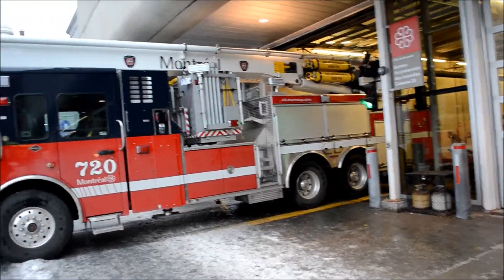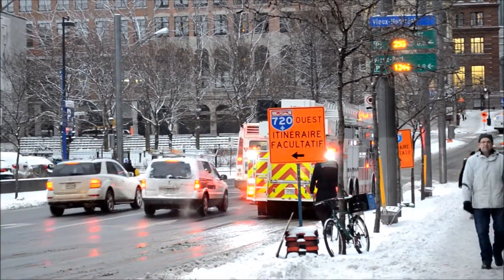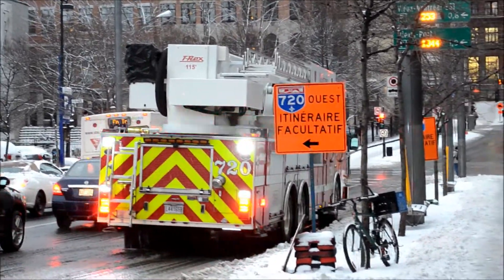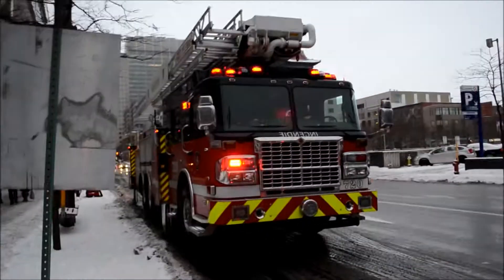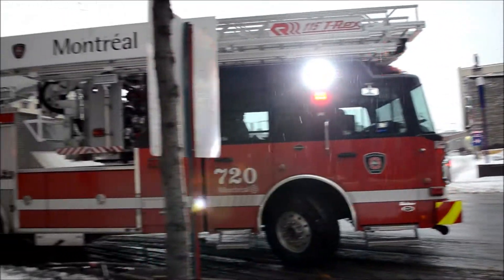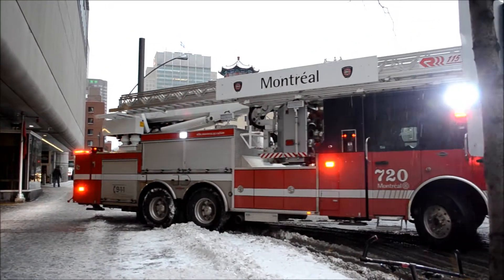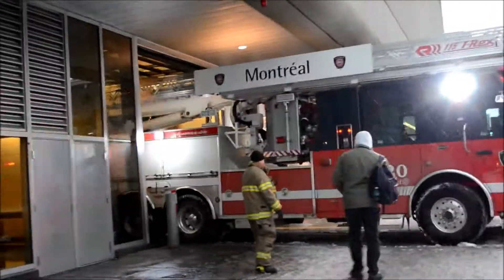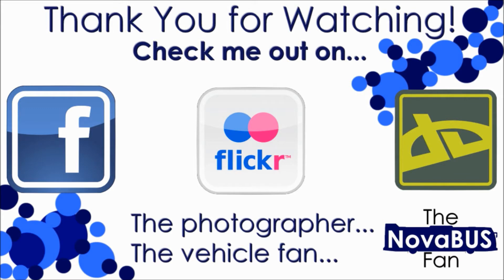Montreal Fire Dept. Station 20 - New Aerial Truck #720 Sighting with Testing! (Full HD)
It's all about timing... Coming out of the metro to see the station is always interesting, since there are often responses due to its location in the downtown core. This was a surprising sight of course, since there aren't many of these new Spartan Gladiator / Rosenbauer trucks in the city yet. It was also pretty good timing since the door was opening as I was walking by the station. Just like my good friend Elton likes to say, God do I love good timing! This truck is beautiful and I'm hoping to see some in action soon... Of course with videos to come. Enjoy the video!